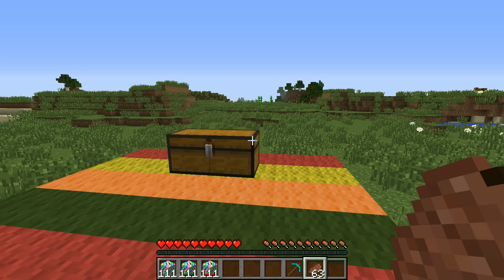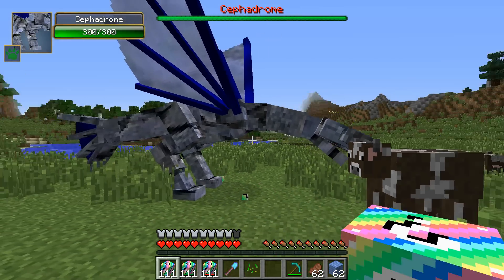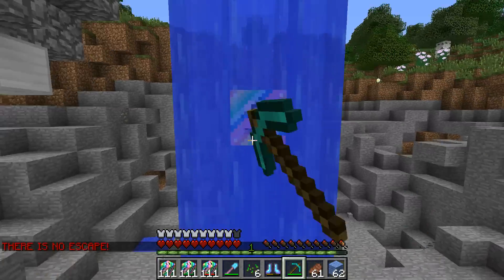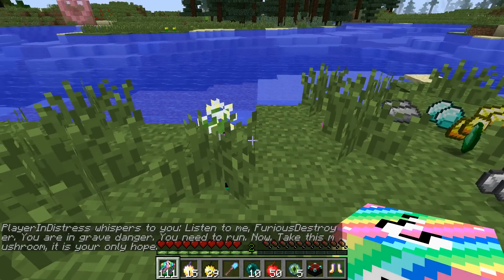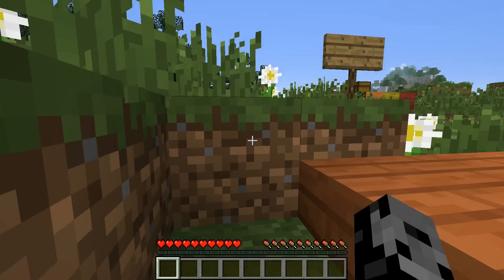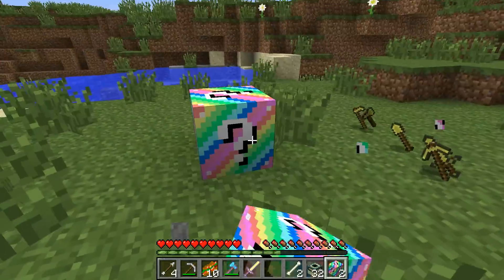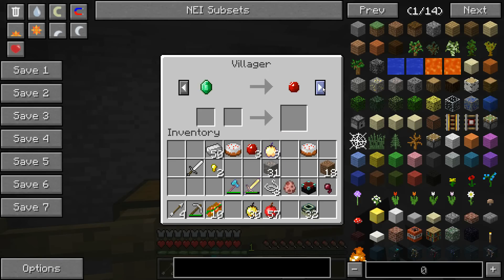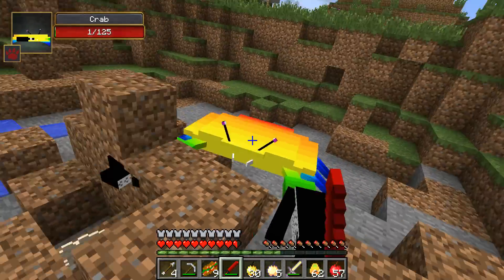Minecraft: RAINBOW LUCKY BLOCK MOD (LUCKY DUNGEONS, FALLING HEART STRUCTURES, & MORE!) Mod Showcase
The Rainbow Lucky Block Mod adds falling structures, dungeons, & more!

In this 1.7.10 Rainbow Lucky Block Mod Showcase:
This Minecraft Mod adds new random possibilities with the Lucky Block Mod. There are also a bunch of drops based on the Challenge Games. Expect to see falling structures, random dungeons, & much more!